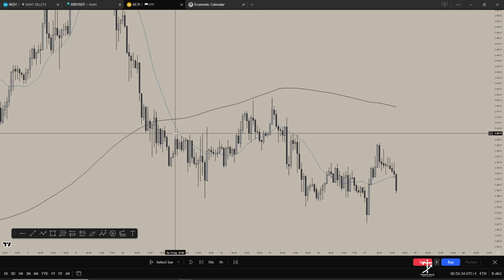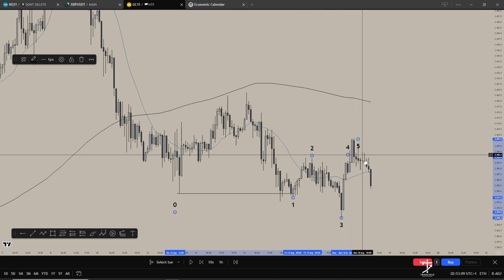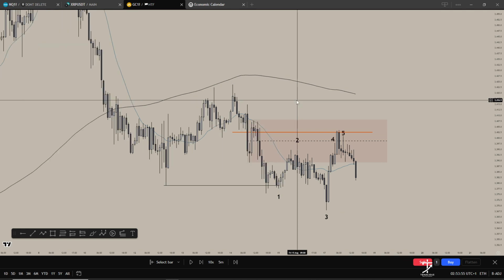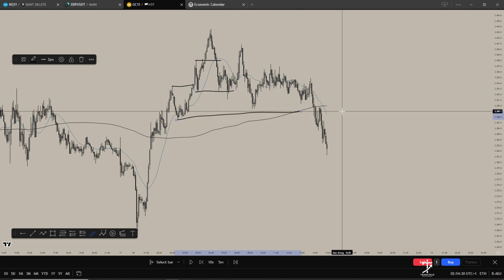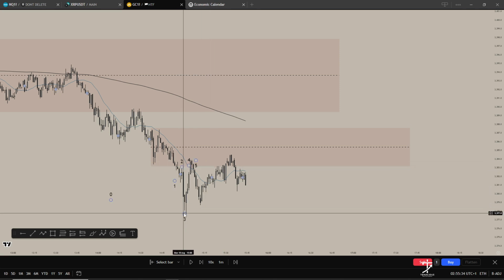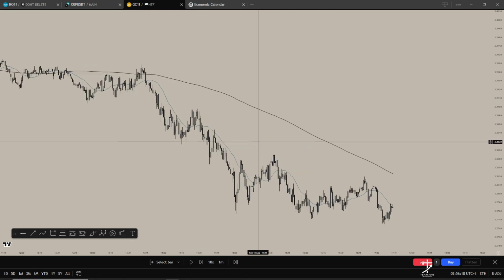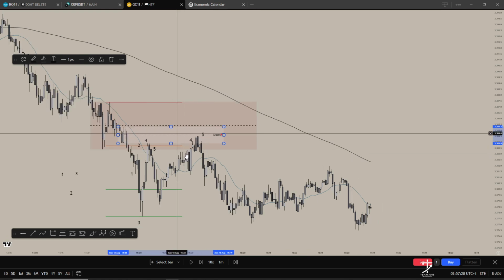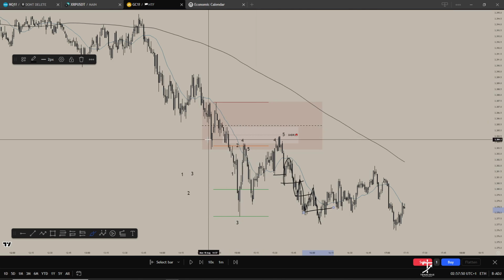MARKET RECAP GC 18/08/25